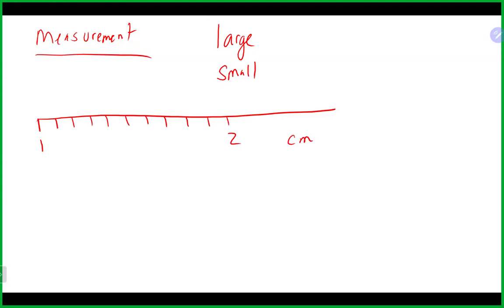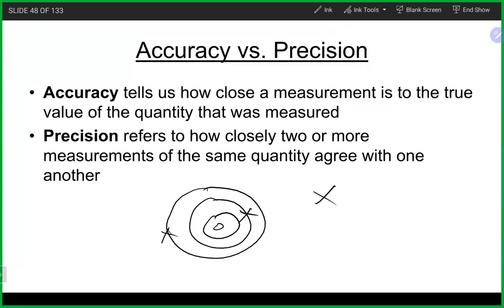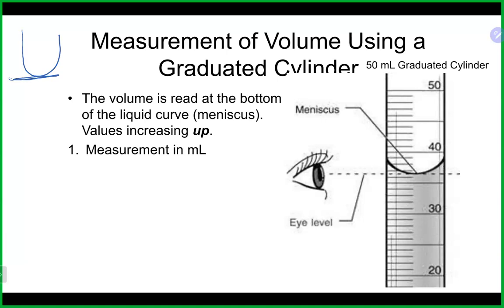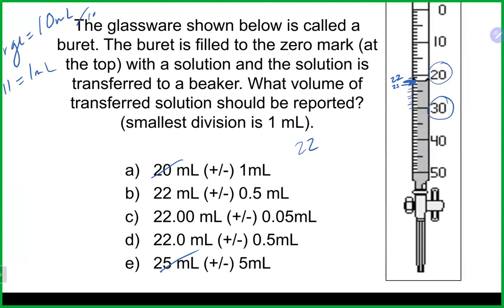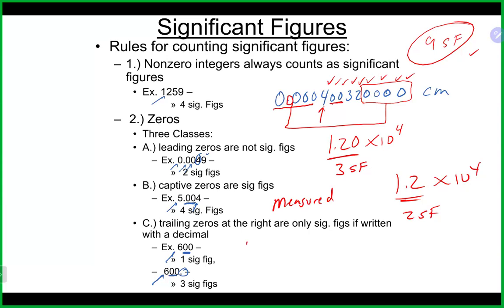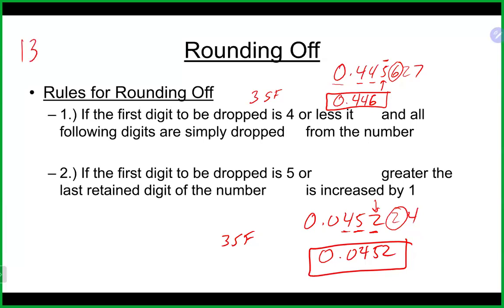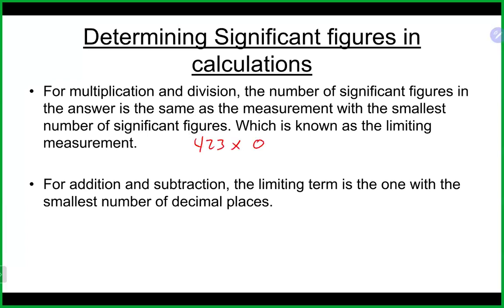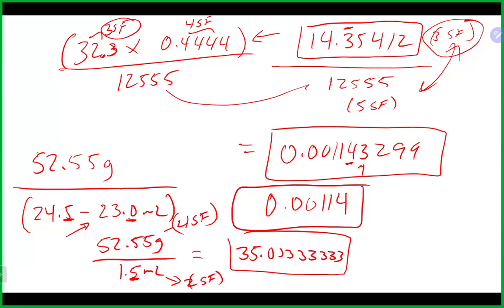Chem 3 Lecture 1/22/25 (A) (Ch 2)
We lectured on Ch 2 (measurements, significant figures, rounding, significant figures in calculations)